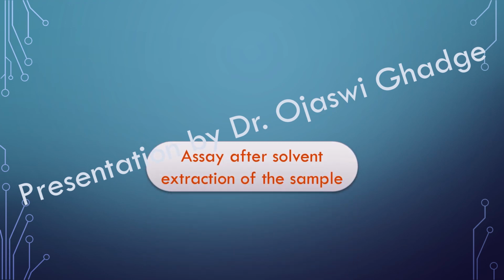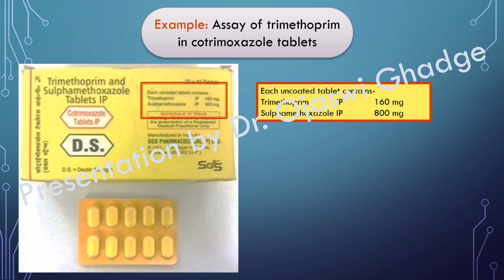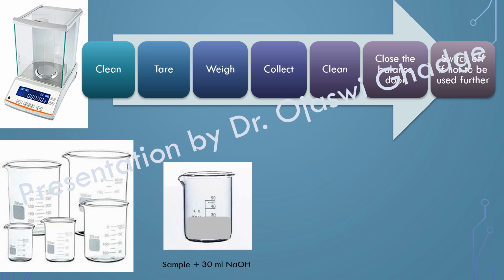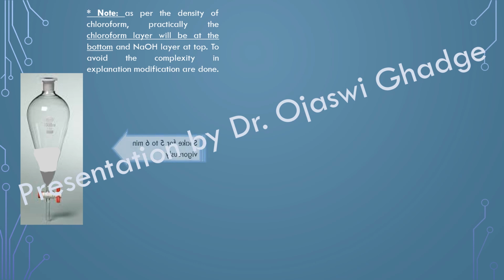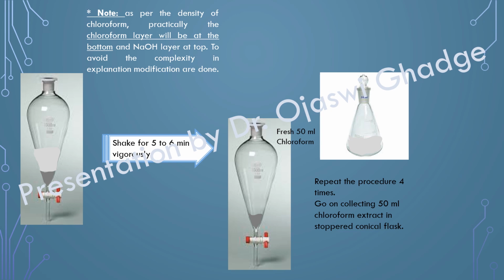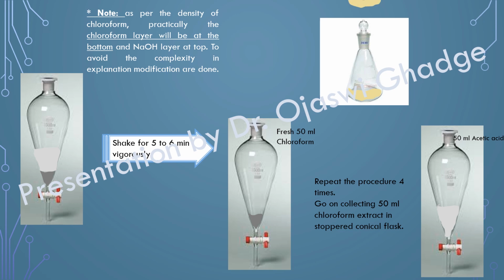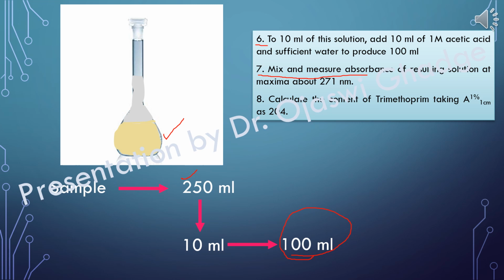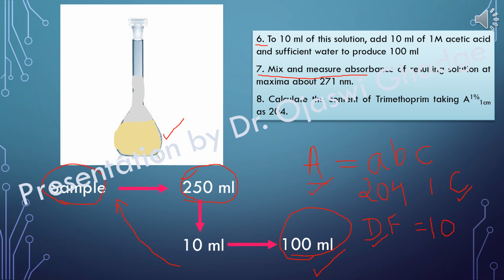Experiment: Assay of Trimethoprim in Cotrimoxazole tablets- Explained by Dr. Ojaswi Ghadge, HKCP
This video explains the Solvent extraction method with example of Trimethoprim Assay. It is one of the methods of multicomponent analysis where both the interfering UV absorbing compounds are separated physically from the formulation.

Link for earlier videos:
- Method 1: Assay as single component, Method 2: Corrected absorbance method

UV_Visible spectroscopy
solvent_extraction method-powerpoint animation
trimethoprim_in_co trimoxazole tablets
sulphamethoxazole/ sulfamethoxazole
beer_lambert law